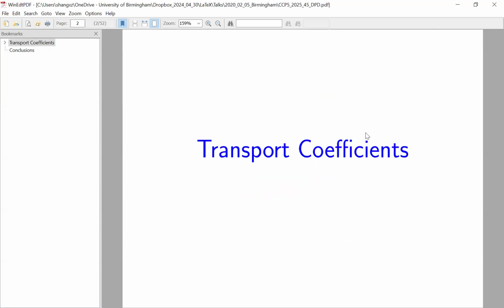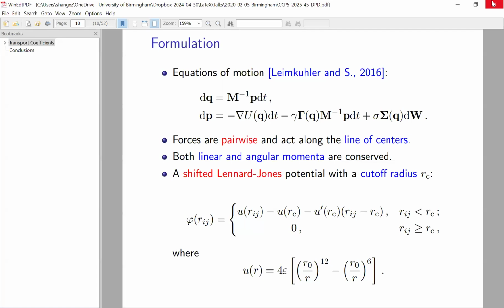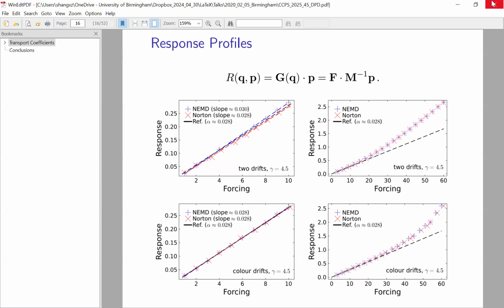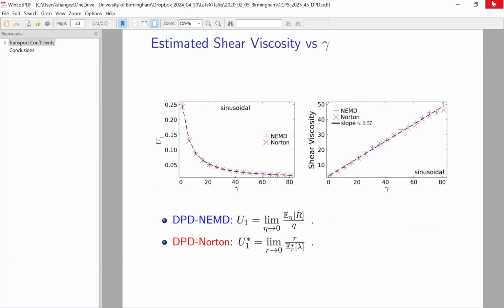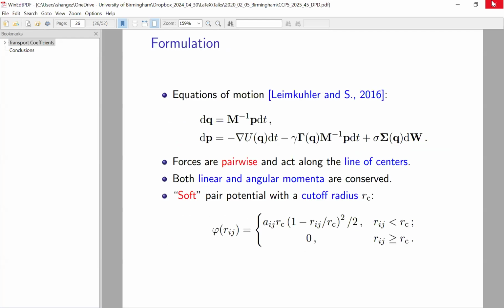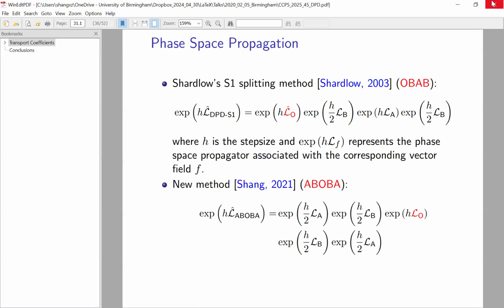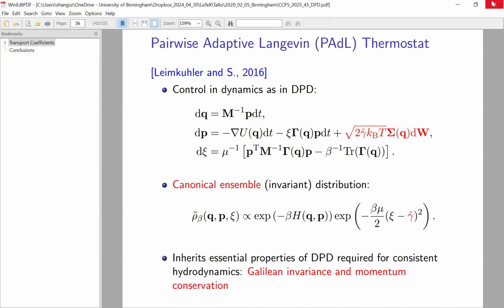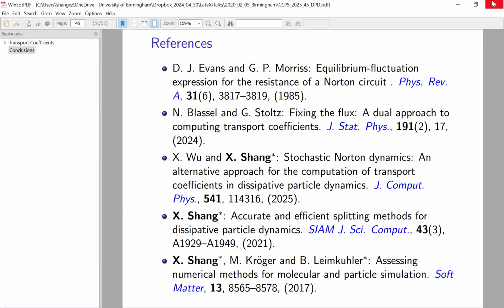Xiaocheng Shang's talk at MACSMIN 2025